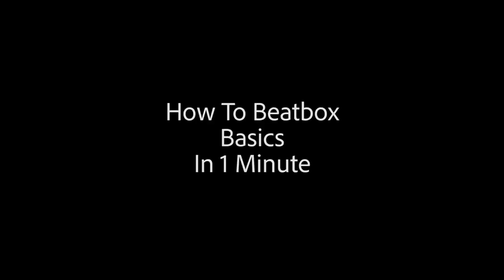HOW TO BEAT BOX BASICS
beat boxing related